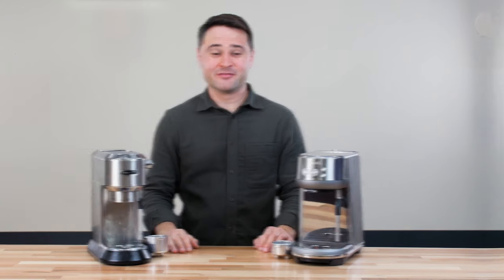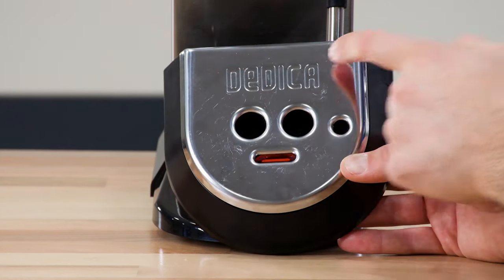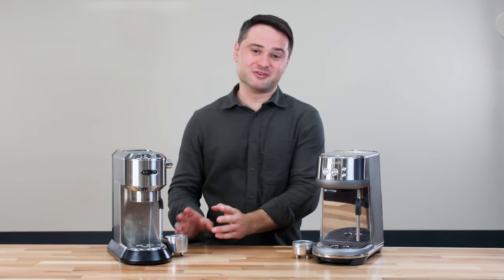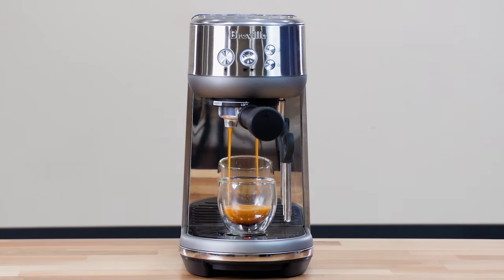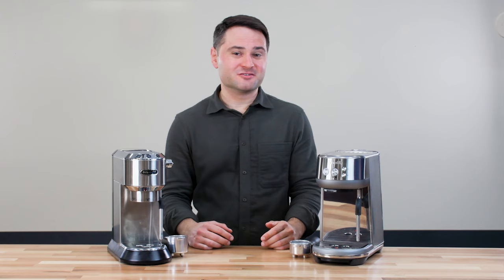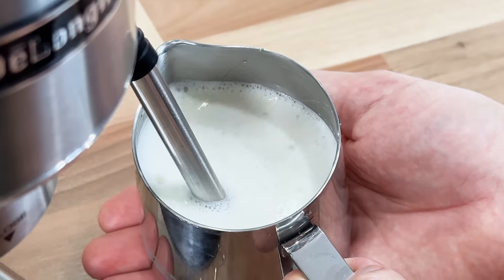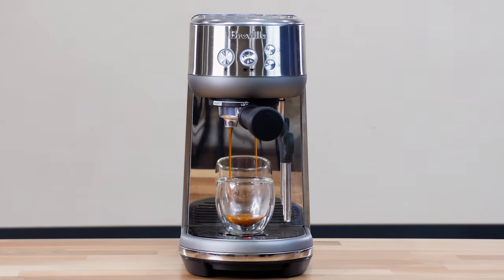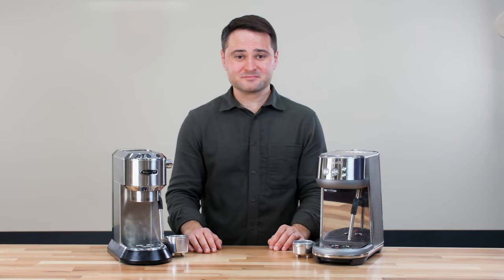Breville Bambino Vs DeLonghi Dedica: Differences Compared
Breville Bambino
DeLonghi Dedica Arte (EC885)
DeLonghi Dedica basic (EC680) (this is the best value if you don’t steam milk!)

Espresso Accessories - all the ones I tested and chose for value:
Bambino tamper
Bambino portafilter

Dedica portafilter (includes a basket)
Dedica basket only
Dedica milk jug (any milk jug works or froth in a mug!)
Dedica dosing funnel

The Breville Bambino and DeLonghi Dedica are almost the same espresso machine: both are similar size, look, and price. I like both espresso machines as they are compact and great for beginners at a good value. They have simple interfaces with two volumetric dosing options for espresso, which is really all you need. Also, both have great steam wands.

The details separate these two. The espresso quality is a little different because of small features. This comes down to the nature of the pre-infusion and the portafilter size.

The steam wands are also a little different, where the edge comes to the DeLonghi Dedica. The Dedica steam wand is partially insulated for non-burn and easy cleaning. The Breville Bambino steam wand has some lag to start and stop. Both produced a really nice microfoam for me.

Chapters:
0:00 Introduction
0:19 Design
1:49 Accessories included
3:20 Espresso quality
5:59 Milk frothing
7:31 Ease of Use (extra features)
8:30 Recommendation